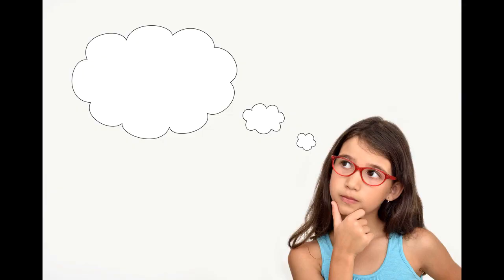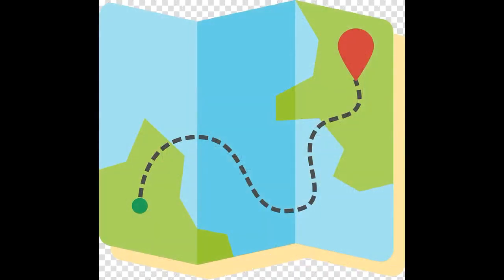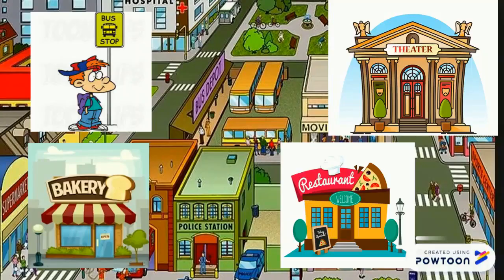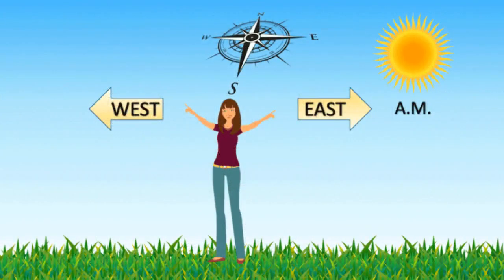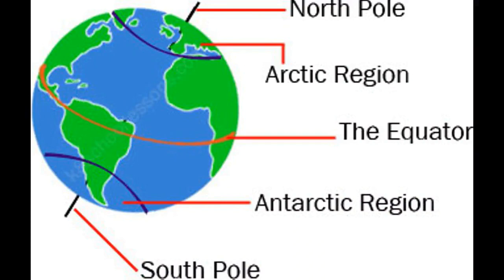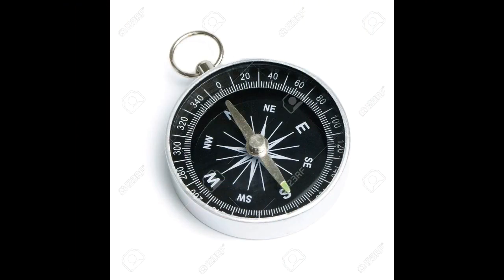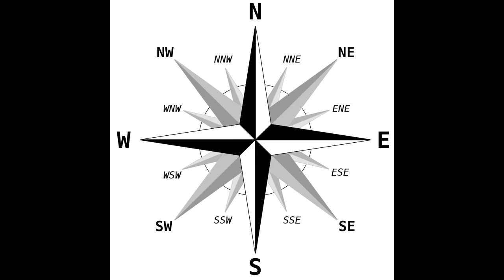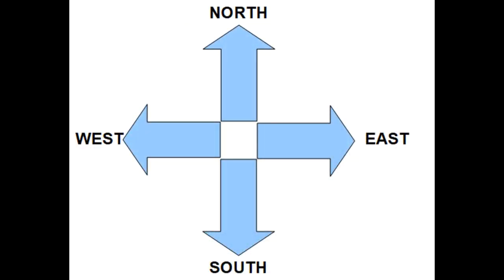6 January 2022